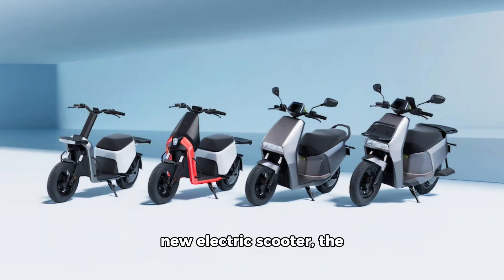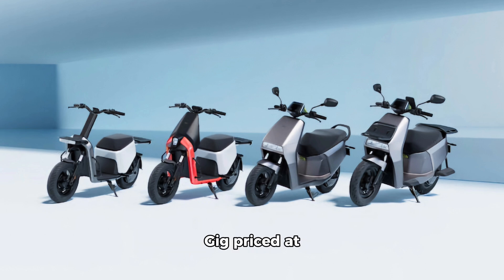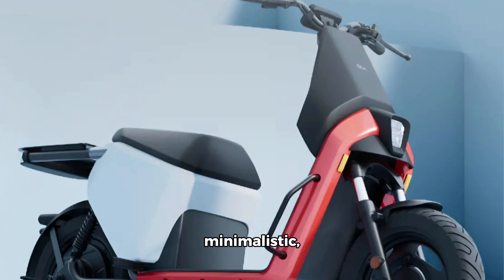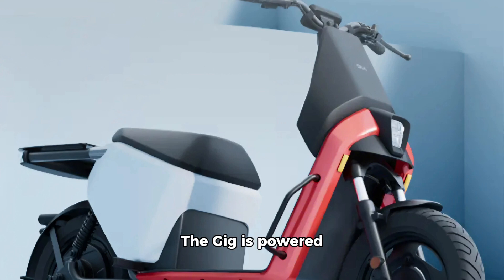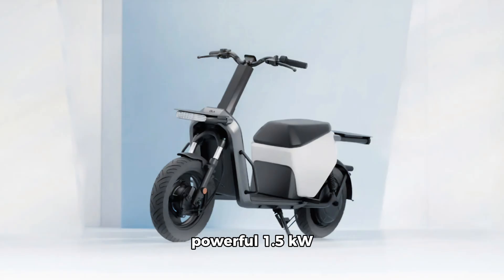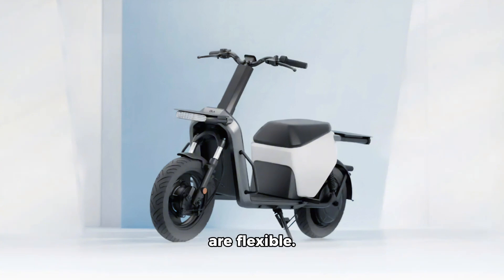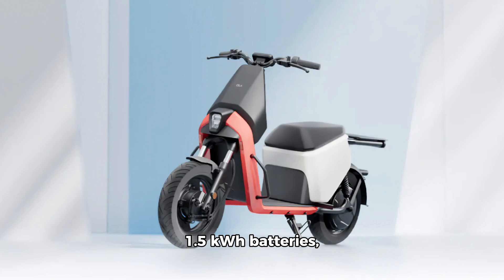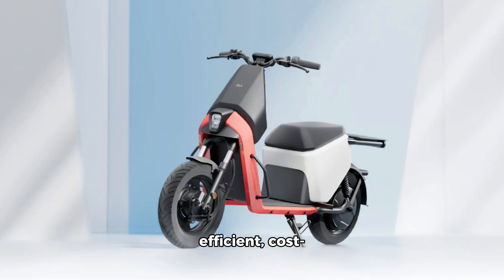Ola Gig Electric Scooter: B2B Solution for Urban Deliveries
Introducing the Ola Gig, the new electric scooter designed specifically for the B2B segment. With two variants, the Gig and Gig+, this scooter offers an affordable and efficient solution for urban deliveries. The Gig features a 250W motor and a 1.5 kWh removable battery, providing up to 112 km of range. The Gig+ offers a more powerful 1.5 kW motor and multiple battery options for ranges up to 157 km. Watch the video to learn how Ola Gig is revolutionizing business logistics!